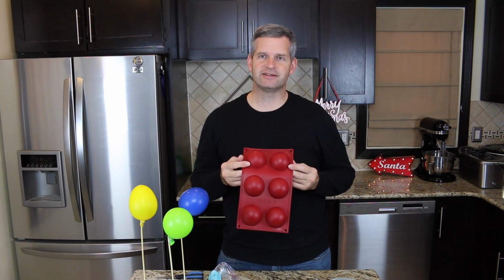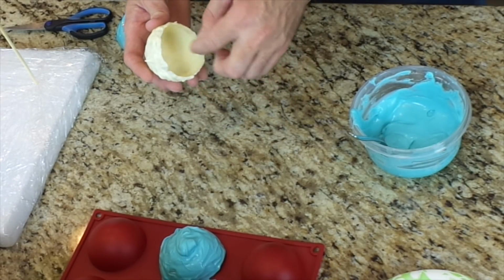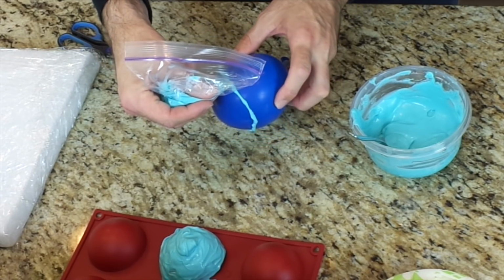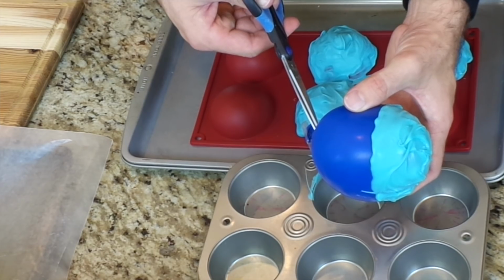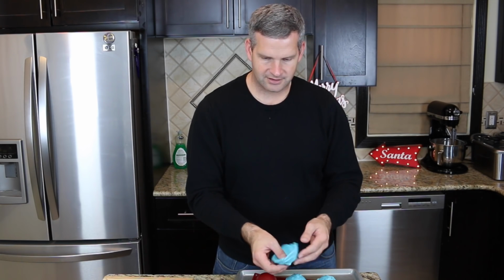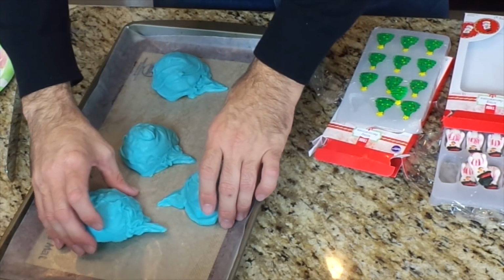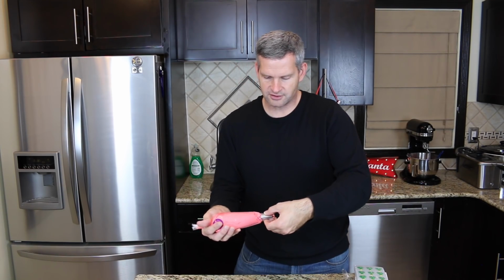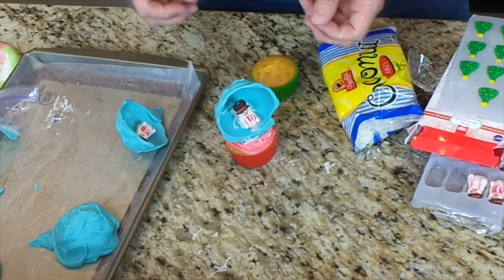Snow Globe Cupcakes - Haniela's Collaboration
See how to make snow globe cupcakes.  These totally edible cupcakes are easy to make and can be made in many different ways.  I will show you step-by-step how to make them.

Send Mail to:
James Lamprey